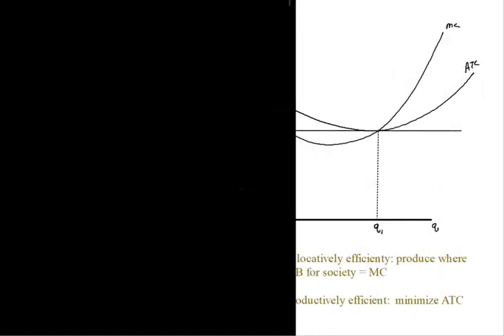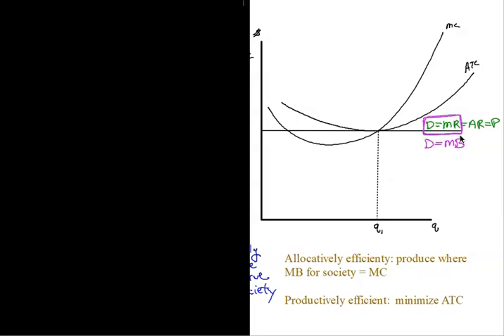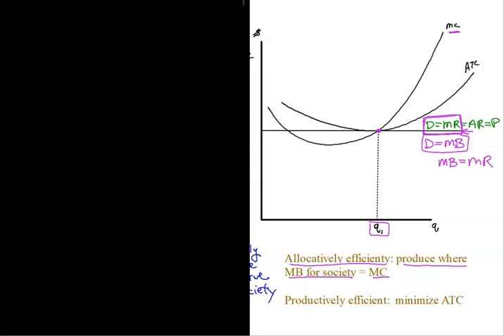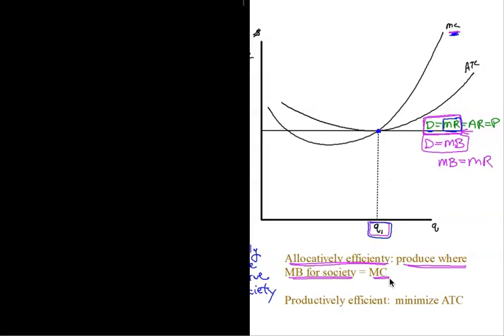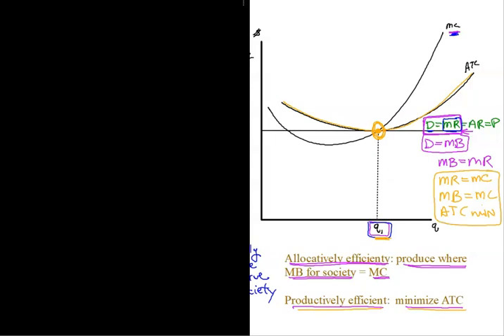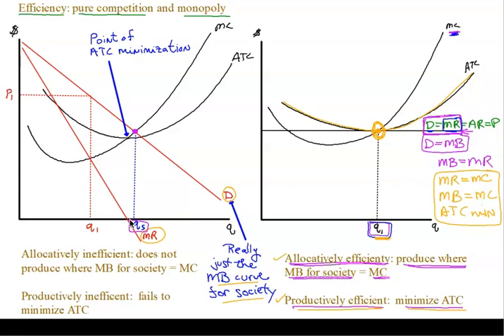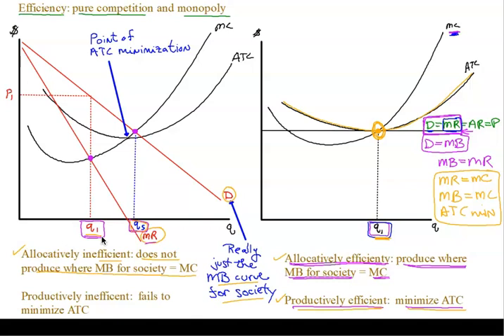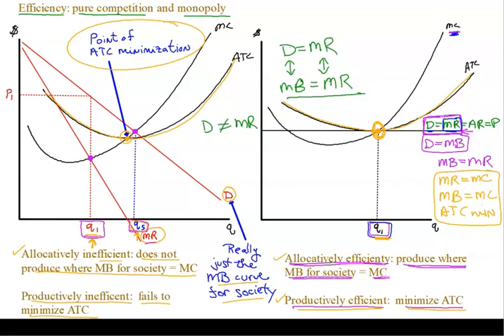Efficiency Competition and Monopoly